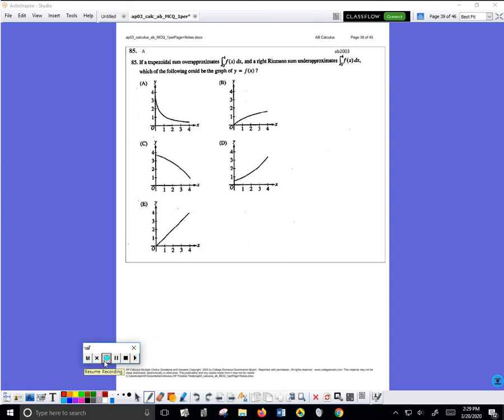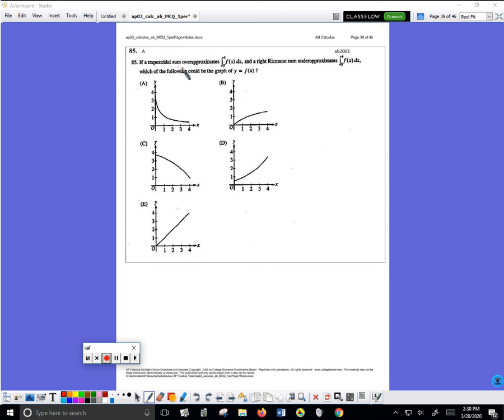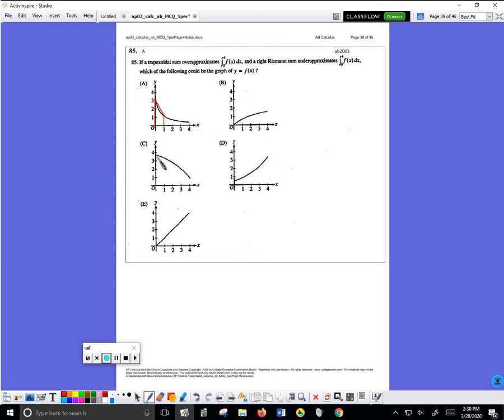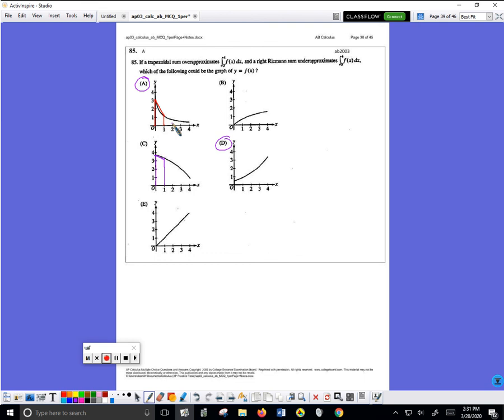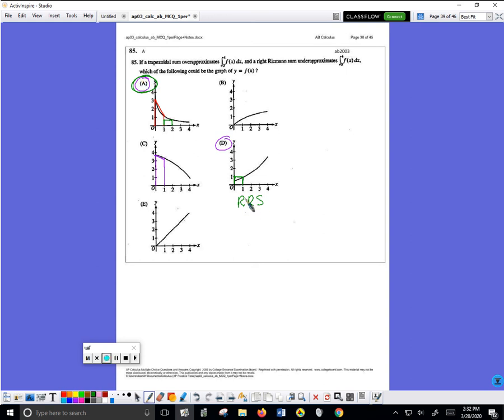ap03 calc ab MCQ #85